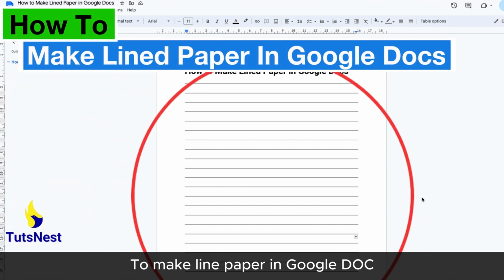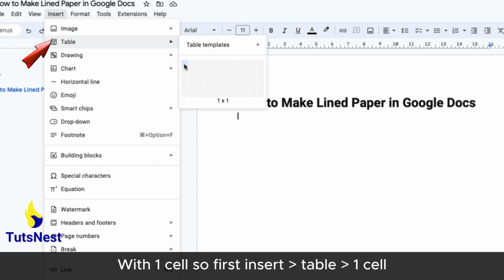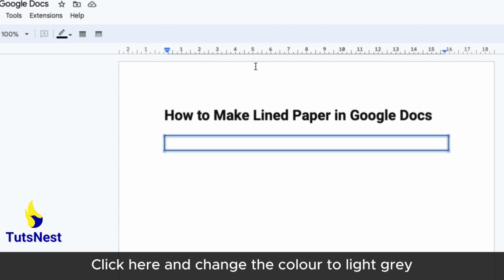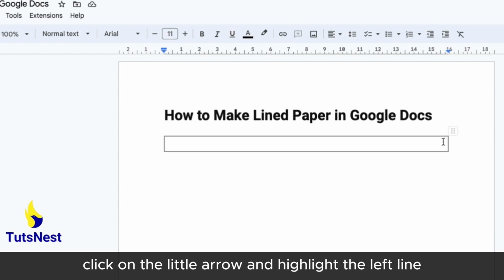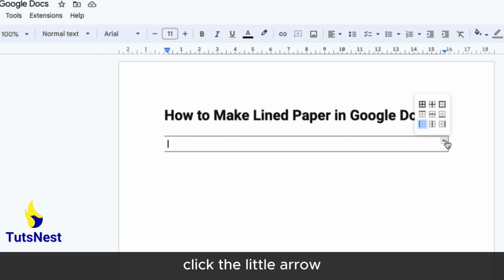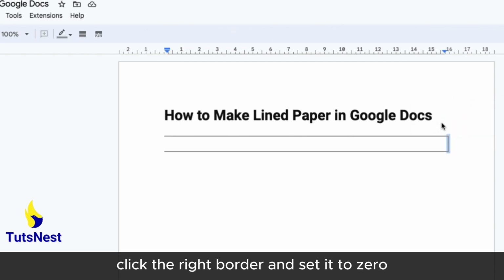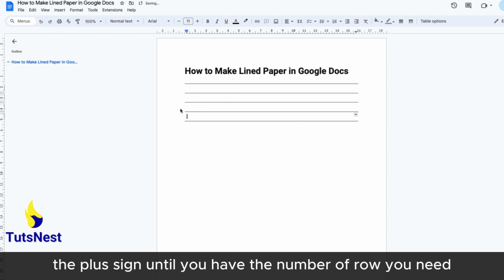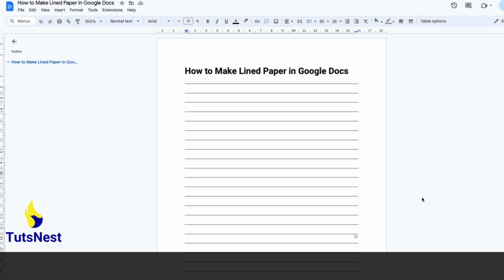How To Make Lined Paper In Google Docs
In this video we will learn that how to make lined paper in google docs ?

To make lined paper in Google Docs, the easiest way is by inserting a table with one cell. First, insert a table with one cell. Then, click here and change the color to a light gray. Next, highlight the left line and set it to zero. Go back again, click the little arrow, click the right border, and set that to zero too. Then, insert a row below. Keep clicking 'Insert row below' (the plus sign) until you have the number of rows you need.